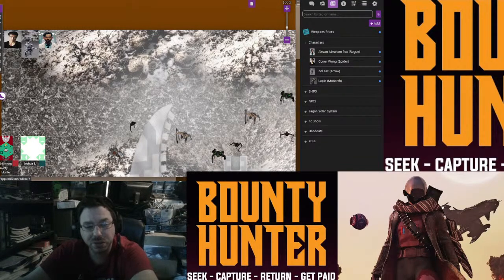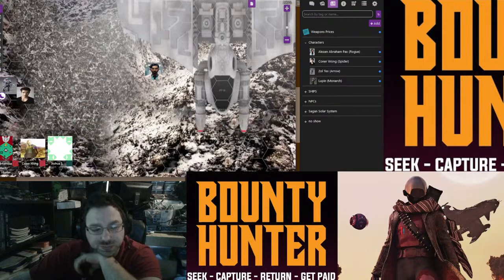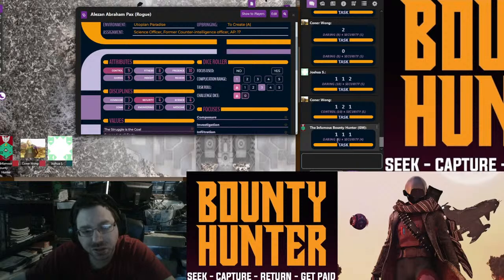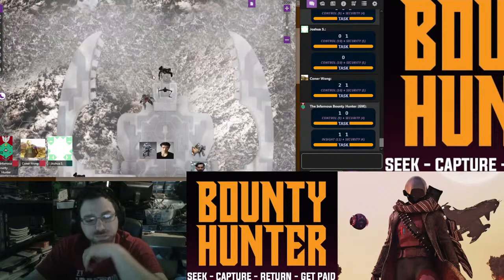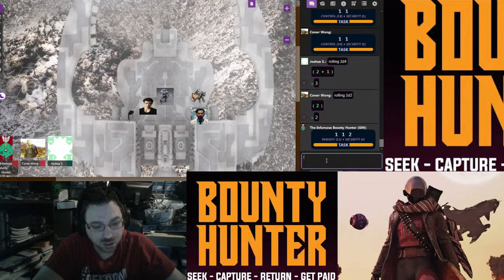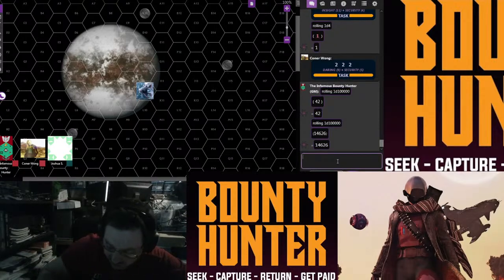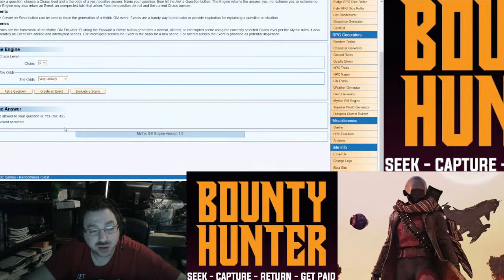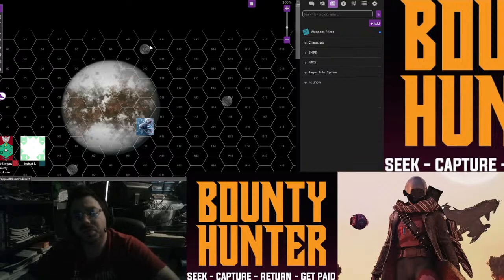Bounty Hunters RPG Episode 4